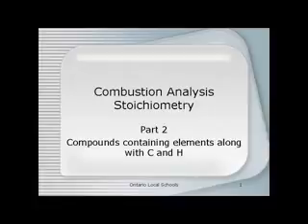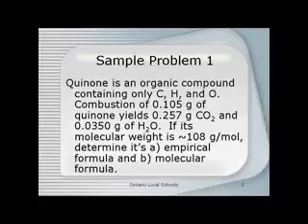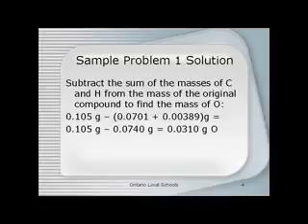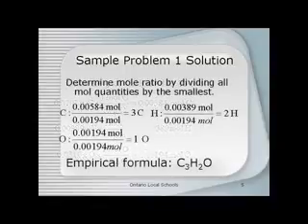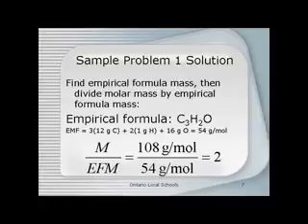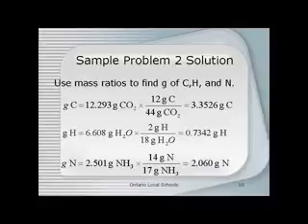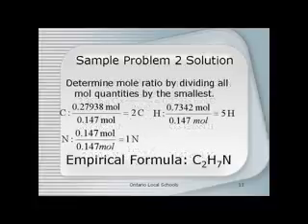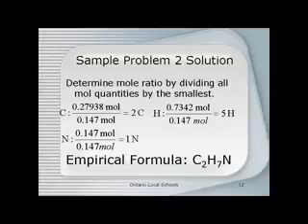Combustion Analysis Part 2 VPC